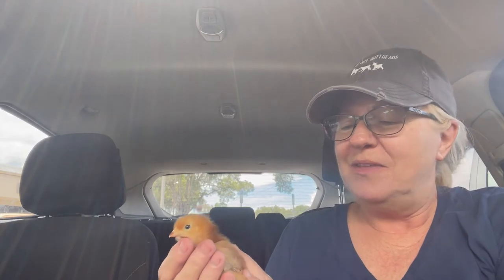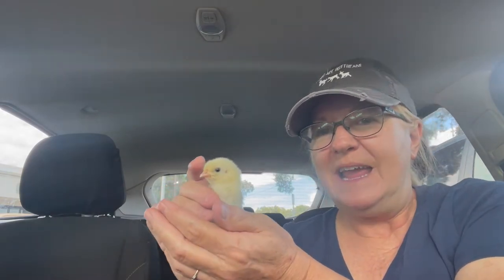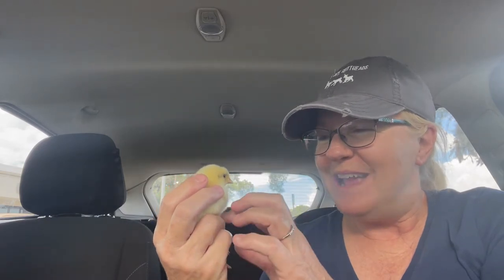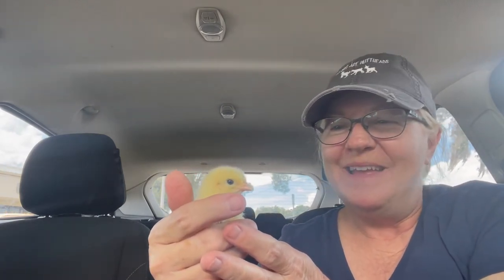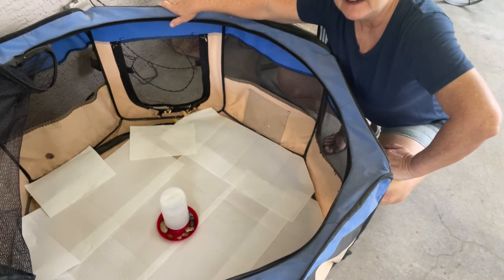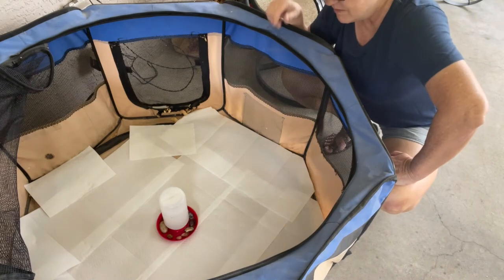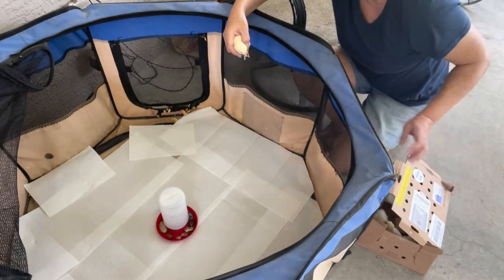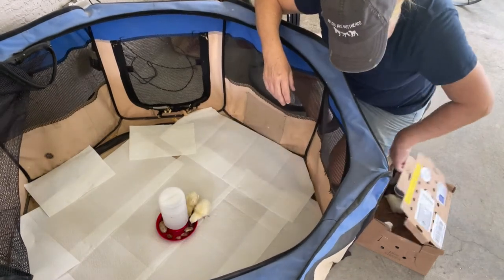Another Step Toward Sustainable Living | The Road to Self Sufficiency.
We've have taken another step toward sustainable living by bringing the Bresse chickens onto our farm We are determined and deliberate on our road to self sufficiency.

The Bresse chicken originated in France and is considered to be the best tasting meat birds out there. While that is truly wonderful and I can't wait to try one out, that wasn't the seller for us. The Bresse chicken grows quickly (like the Cornish Cross but not as fast) and begins to lay at 16 weeks of age. But the best part is, because they do mature faster than a regular chicken but not as fast as the Cornish Cross, they are able to reproduce. No more ordering meat chickens and worrying that we may not be able to find any. The Bresse will keep our farm in meat all year long.

Puppy Playpen

Join us and our family as we build a homestead from scratch and strive to live a simpler, more natural, healthier way of life:  homemade homestead, tips and tricks in the garden, recipes from scratch.

We love to show how our homestead is growing and what works and what doesn't to help you in your journey to a more self-sustainable lifestyle.

Happy Homesteading,

Marian & Andrew